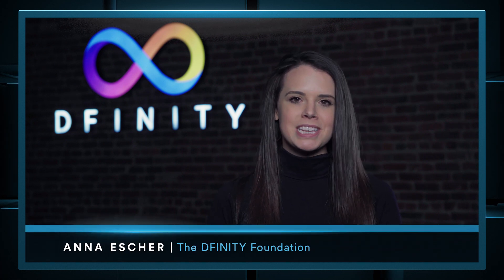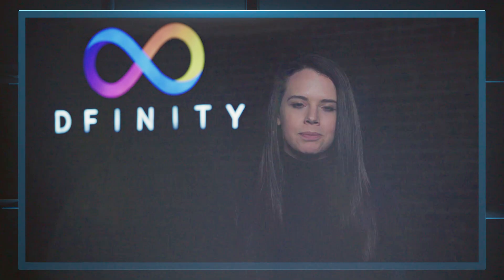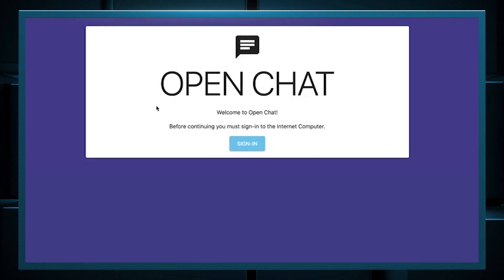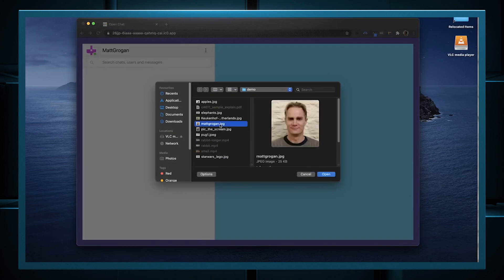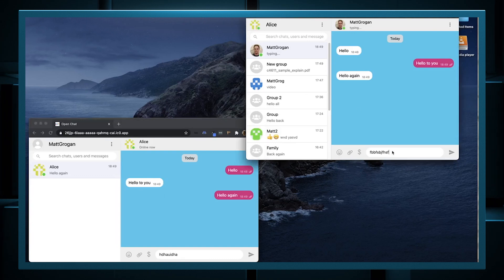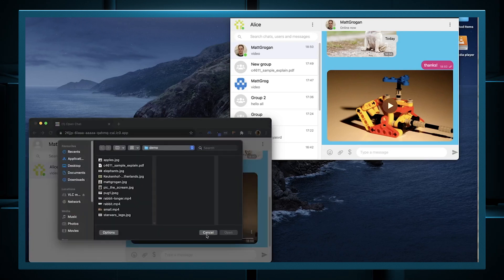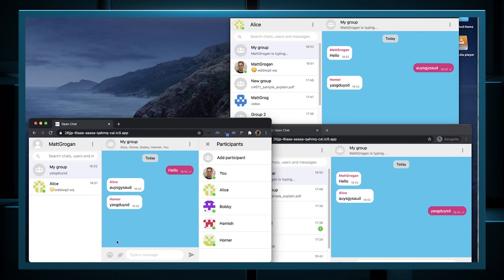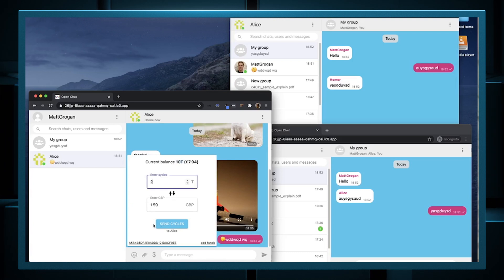Technical Demo: Open Chat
Earlier this year, there were concerns around WhatsApp's updated privacy policy, which required users to accept that their information may be shared with other Facebook-owned properties. This resulted in the privacy-focused messaging app Signal being one of the most downloaded apps on Android and iOS, as well as messaging platform Telegram surpassing 500 million active users, with 25 million new users signing up for Telegram on the App Store within a period of 72 hours. The market opportunity is clear.

In this demo, Hamish Peebles and Matt Grogan preview an open, decentralized chat application that they've built, and explain how developers can deploy apps by hosting the apps' front-end and back-end architecture on the Internet Computer.

Start building on the Internet Computer: sdk.dfinity.org